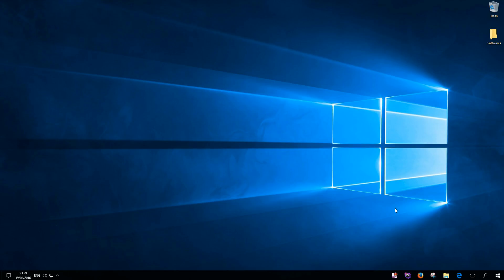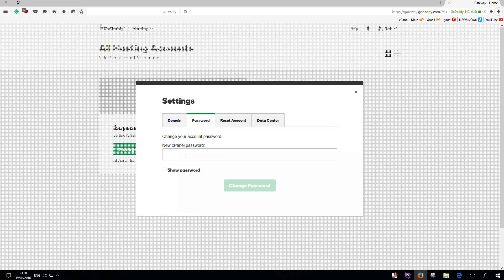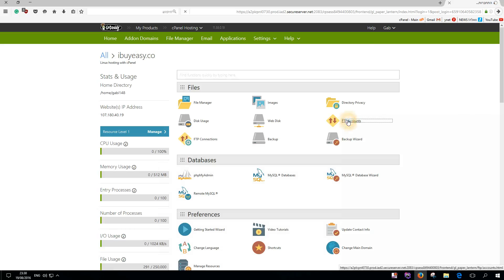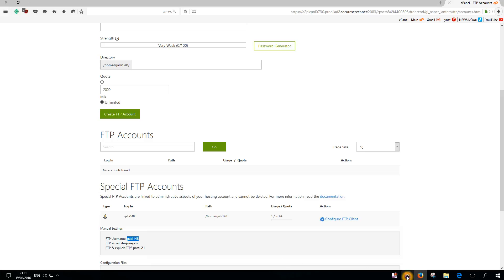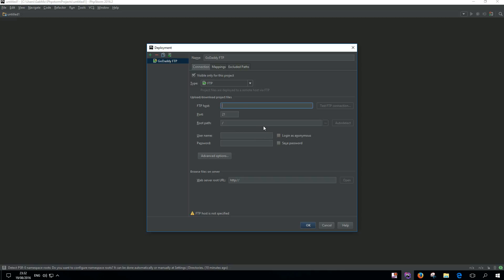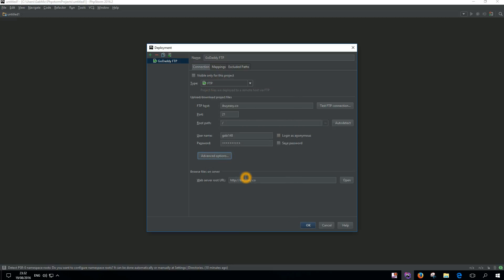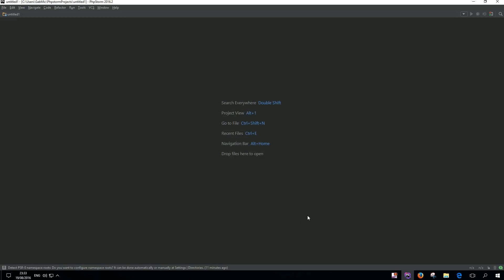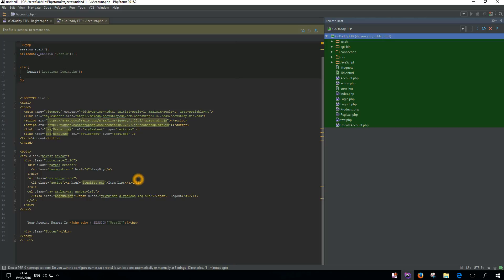How to connect an FTP Account with JetBrains PhpStorm with GoDaddy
How to connect an FTP Account with JetBrains PhpStorm with

A2Hosting! Best web hosting. Easy to set up, cheap, and has many features. Best for laravel apps.